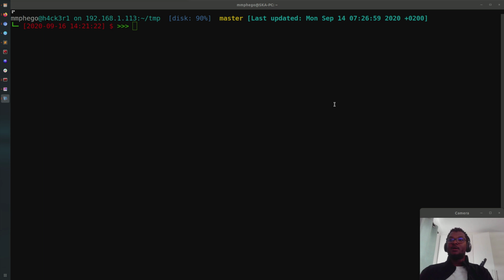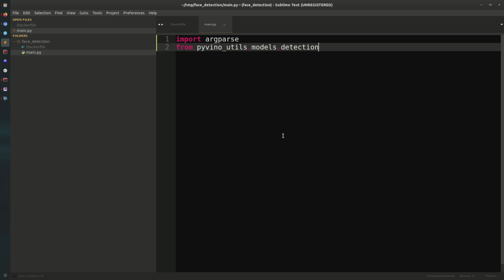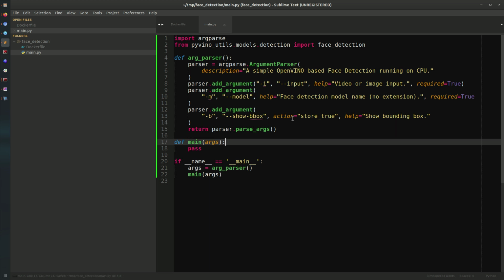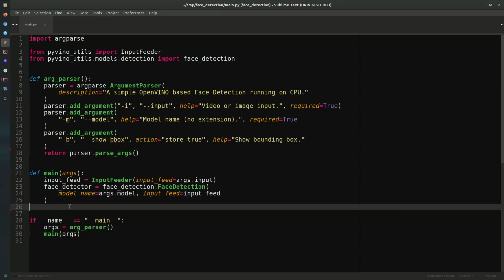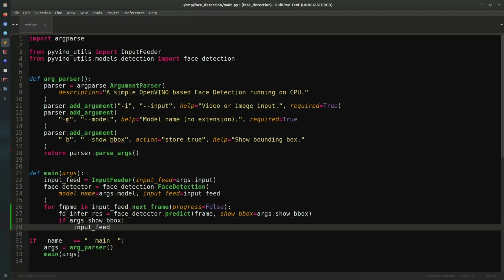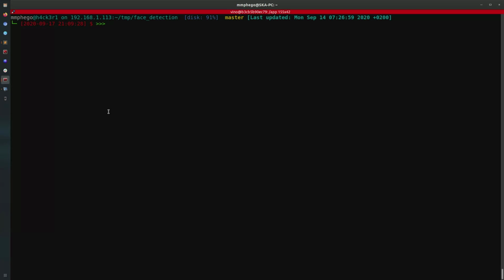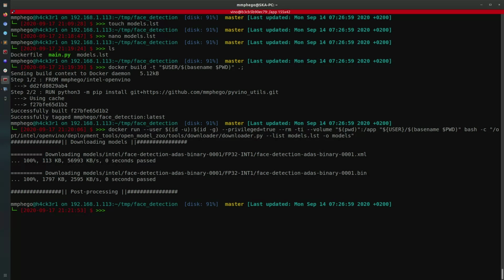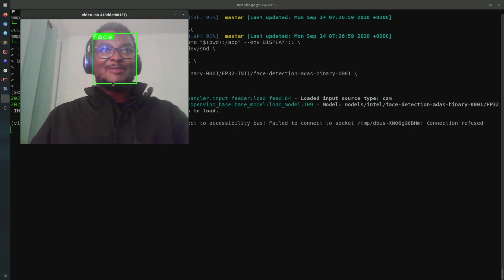Simplified Face Detection Implementation using OpenVINO in under 10 lines of code.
This unscripted tutorial walks you through a simple implementation of a Face Detection application that uses a pre-trained model based on the MobileNet network and Intel OpenVINO toolkit with OpenCV.

I also wrote a short 7-min-read blog post titled: Create Face Detection Application With Less Than 10 Lines Of Code.

 Please let me know your ideas, suggestions and concerns in the comment section and feel free to improve this project yourself and come up with better results.